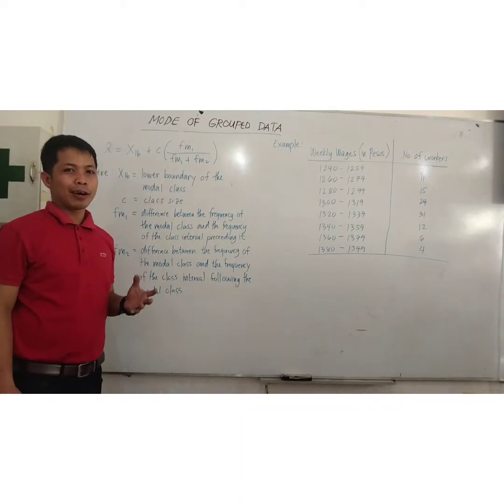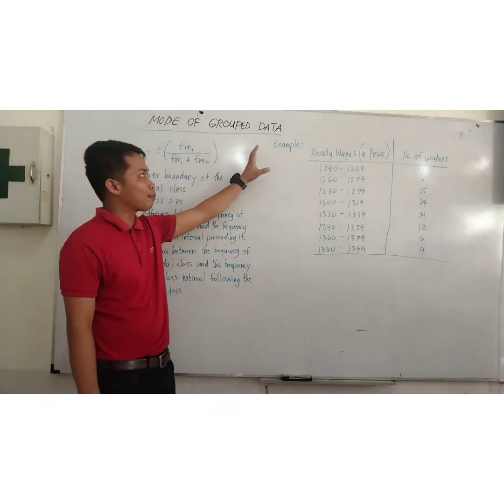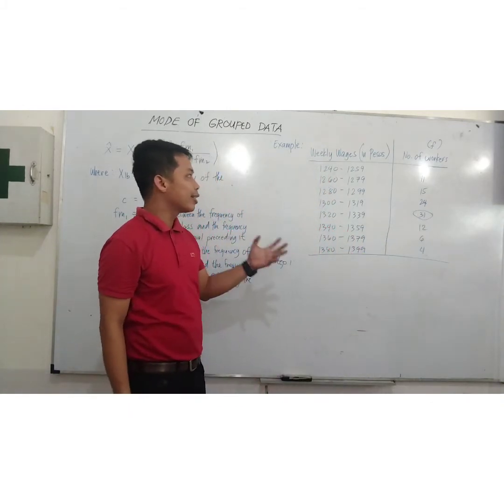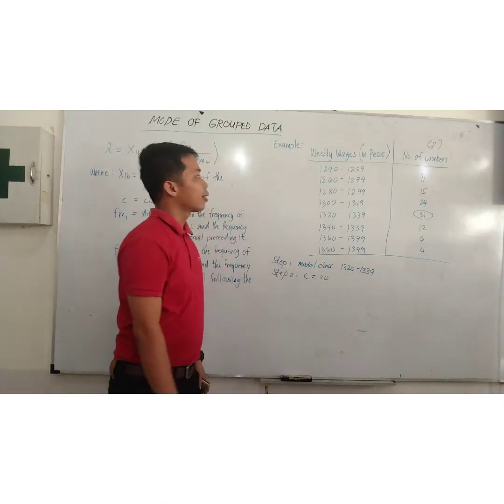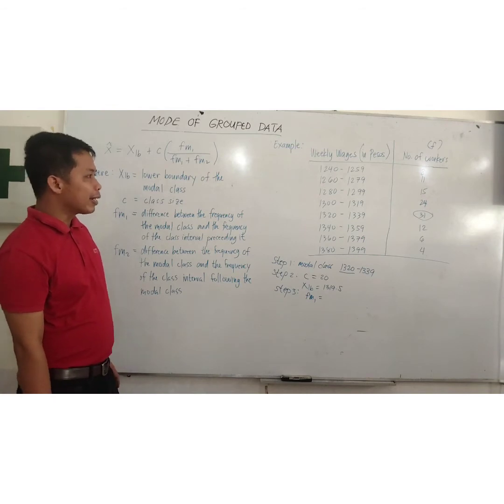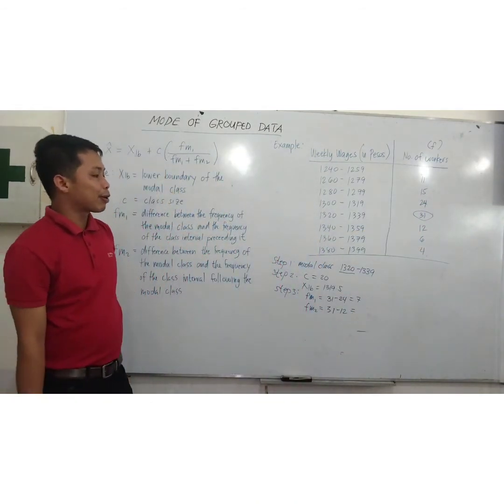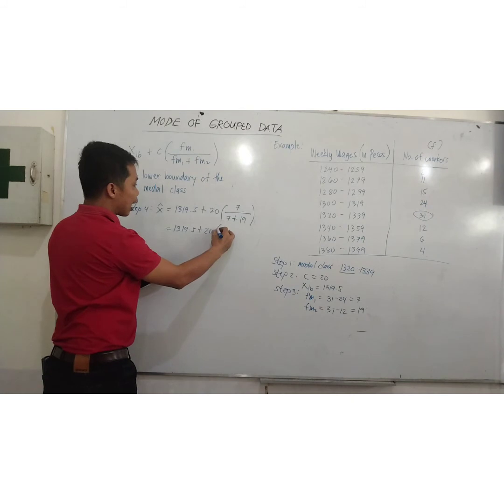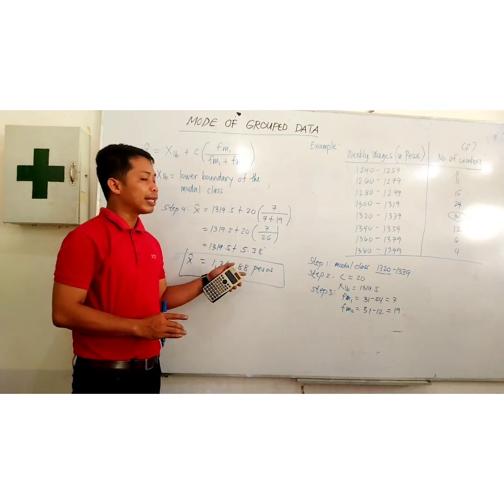Mode of Grouped Data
Step 1: Find the modal class. The modal class is the class interval with the highest frequency.
Step 2: Determine the class size.
Step 3: Get the value of fm1 and fm2.
Step 4: Substitute the values in the formula.